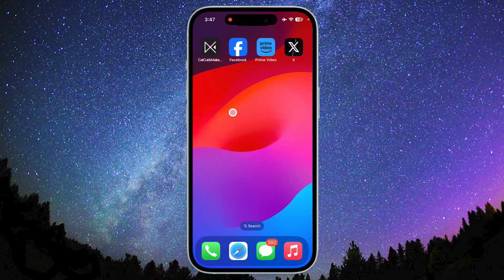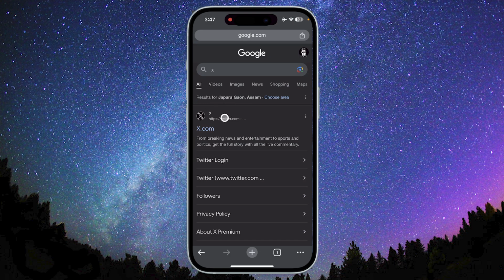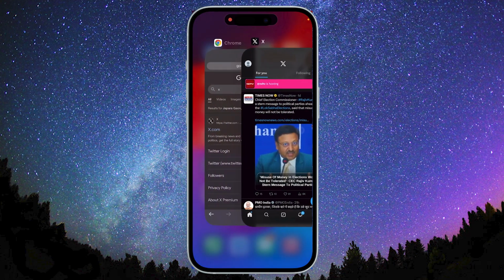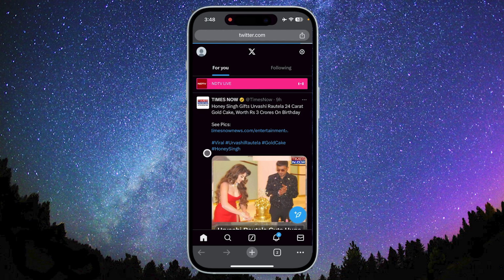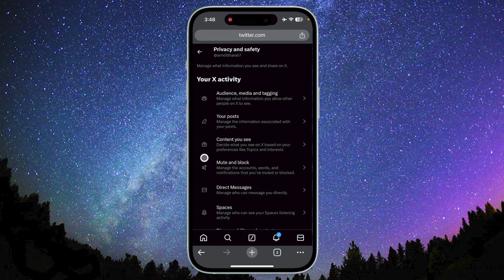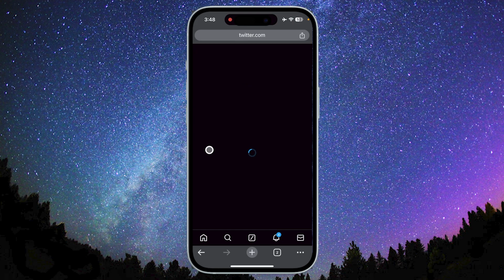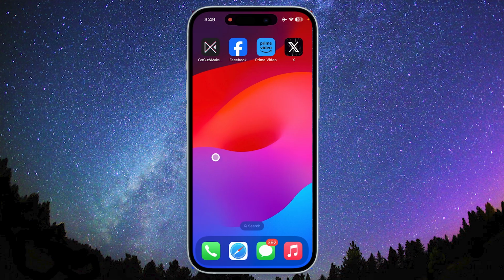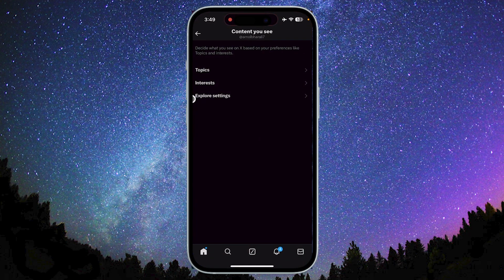How To Turn Off X (Twitter) Sensitive Content Setting